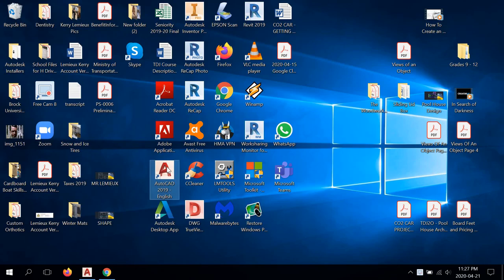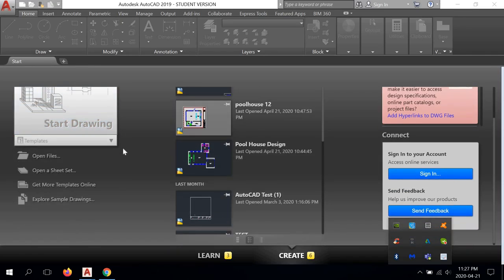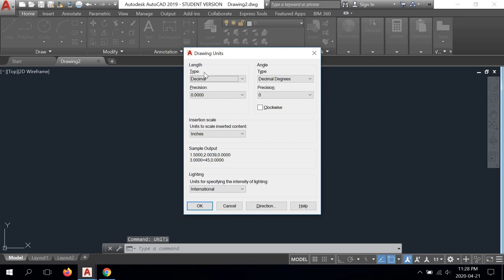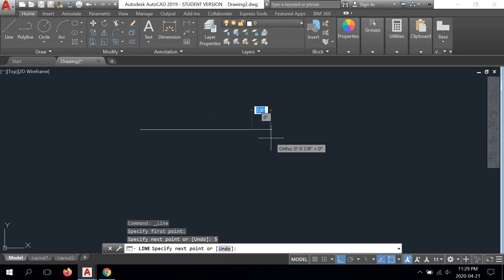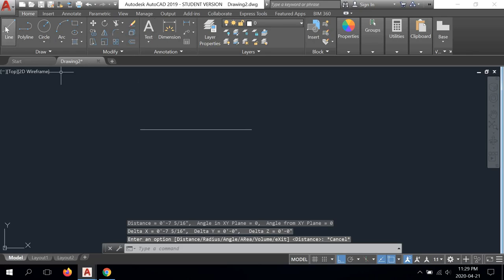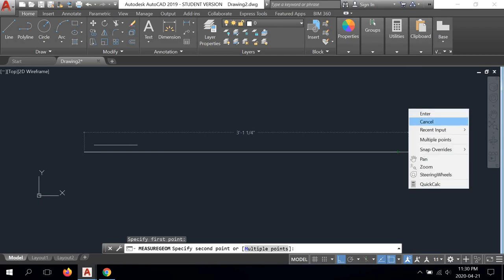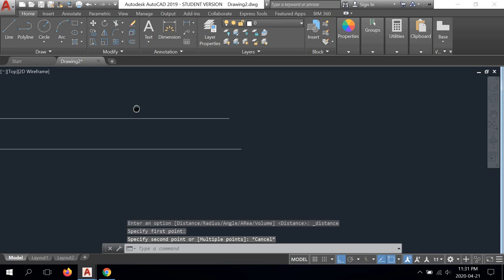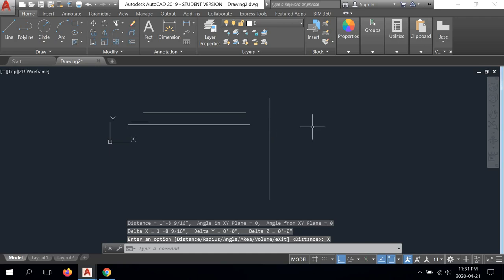TDJ2O1 - How To Begin The Pool House Drawing In AutoCAD